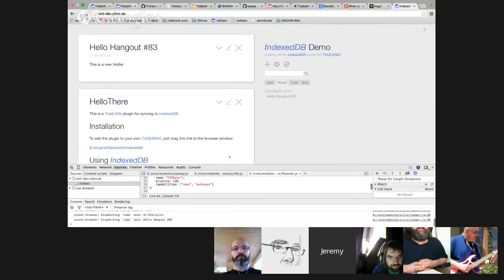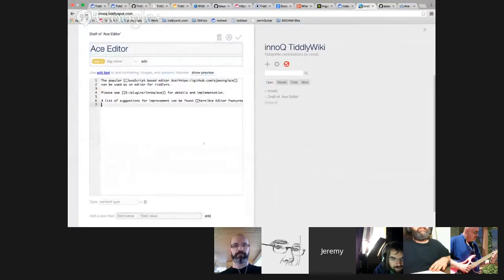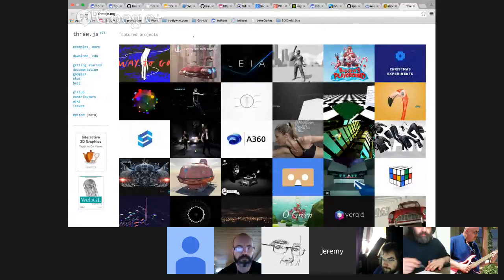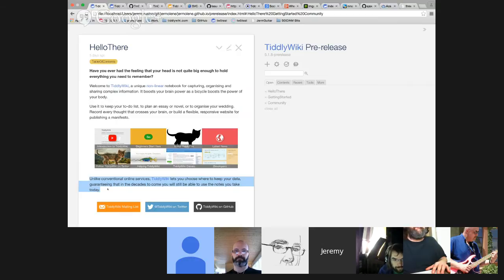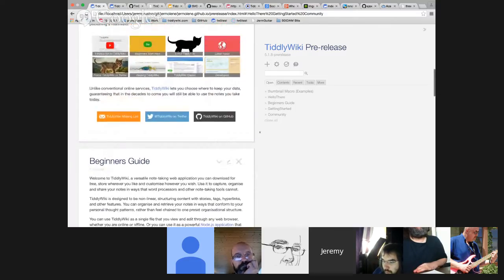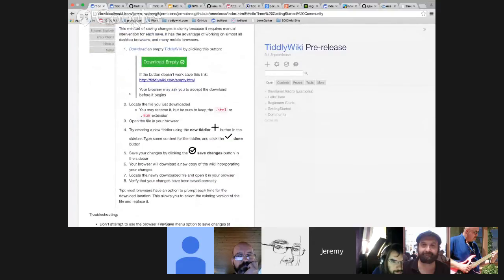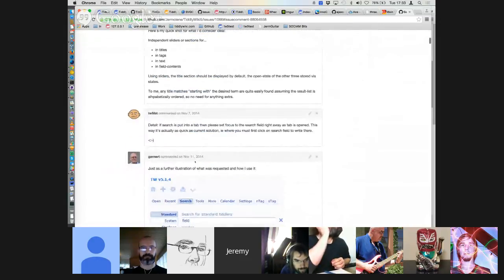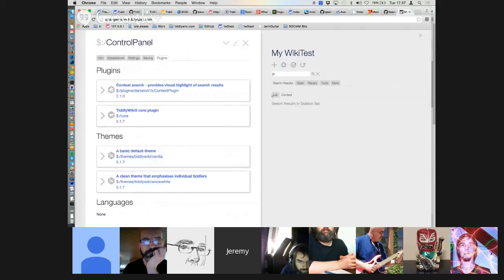TiddlyWiki Hangout #83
0:00:00 Intro: frtl: Ed, Eric, Jed, Jeremy, Mario, Mat
0:03:00 Q&A: About the TW Camp in Paris. 6.6.15
0:05:10 Q&A: How to set the default save position in Chromium.
0:07:45 Eric- About working with Chrome
0:10:07 Jeremy- about the TW IndexDB sync adapter. Uses the _local_ browser store.
0:16:35 Eric- about a "TW tablet app" using the local store.
0:18:52 .. discussion about some FF AddOns and saving
0:20:35 Jeremy- about recent plugins eg: Ace Editor
0:24:15 Intro Nathan. .. new plugin: SocialCalc
0:27:45 .. Three.js for 3D graphics in WebGL ... some discussion about TW as a tool / framework
0:37:25 Jeremy- about the TW frontpage. How to make it "simpler" more attractive. Jeremy wants to get rid of the red ribbon. ... some discussion.
0:59:55 Mario- about the german Intro videos. .. discussion about the frontpage layout. with or without the sidebar.
1:05:45 .. about the frontpage images, rows, gap, ...
1:11:12 Jeremy- about the TinCan API .. discusison with Ed about the status.
1:18:15 Intro: Alec, Alexie
1:20:20 Jeremy- About the "search result" overwriting the sidebar. ... some discussion pro and cons
1:37:30 Eric- Short info about the book status.
1:39:40 Bye! Bye!